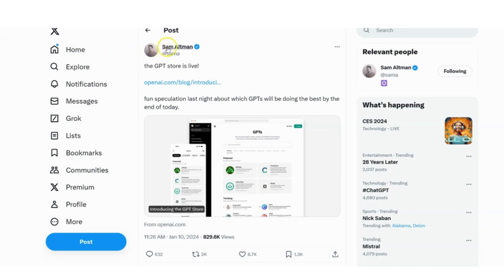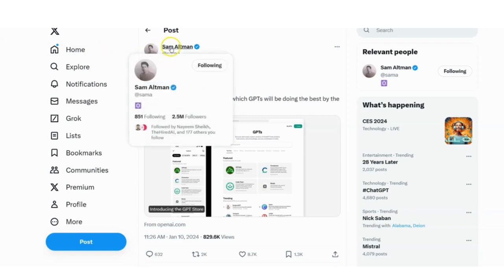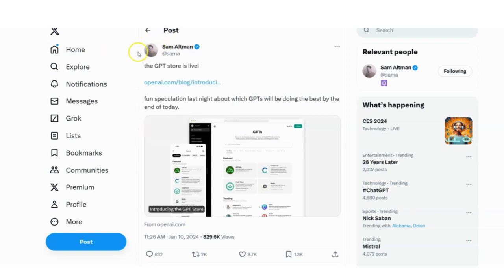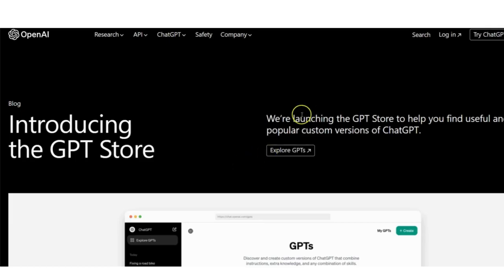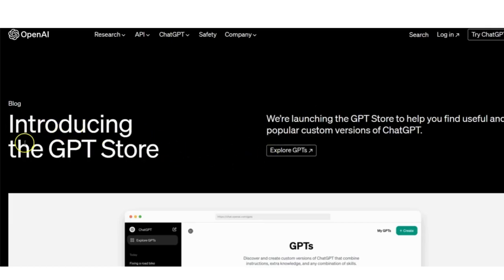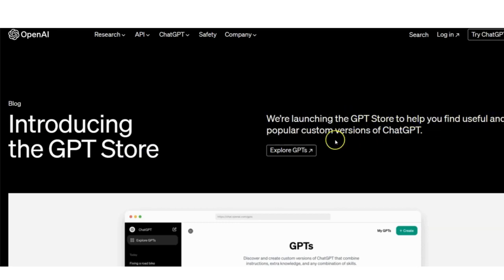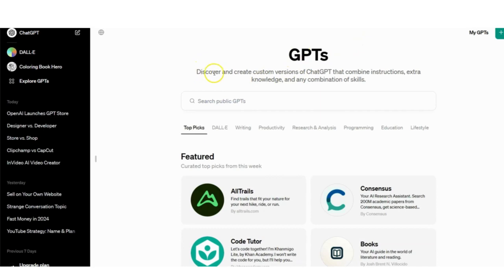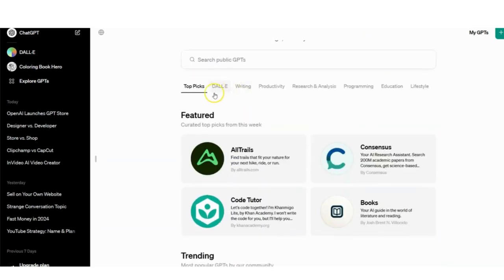Open AI Just Changed Everything | The GPT Store is Here 2024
The GPT Store: Your Personal AI Shopping Mall! 🤖🛍️
Let's face it... building Bots used to be as HARD as understanding quantum physics in first grade. But not anymore!

🚀 Get Ready for the Future... Today! The GPT Store is like that aisle with the tasty free samples - but for your brain. Prepare yourself for an explosion of creativity, minus the mess!

💸 Make It Rain with Our Revenue Program! Got a hot GPT? Set it loose in our store and watch the passive income roll in while you sip Piña Coladas.

👷‍♂️ Builder-Friendly Vibes Can't code? No worries! If you can click save, congratulations - you're practically a programmer!

✔️ Easy-Peasy Listing

Create something cool.
Click "For Everyone."
Kick back and join our GPT fiesta! 📣

We're serious about fun, folks

Don't be shy; give GPT Store a try! Experience artificial intelligence without the artificial difficulty.

"Visit the GPT Store today – because tomorrow your computer might be too smart to let you." 🎉